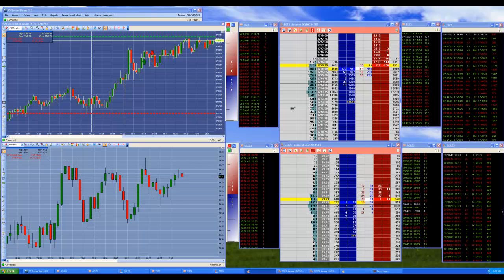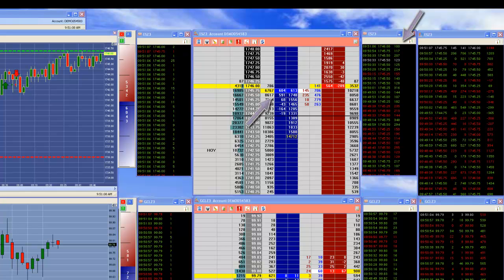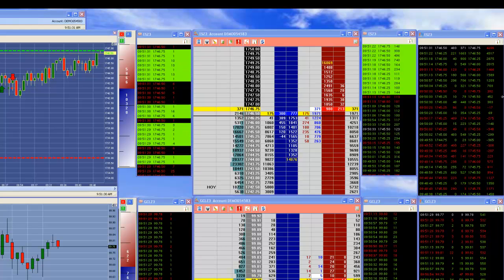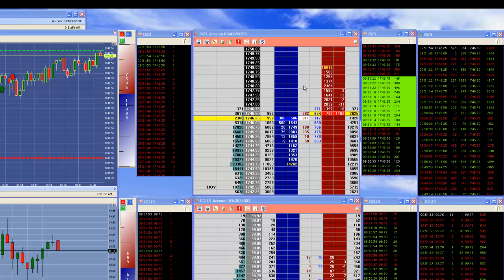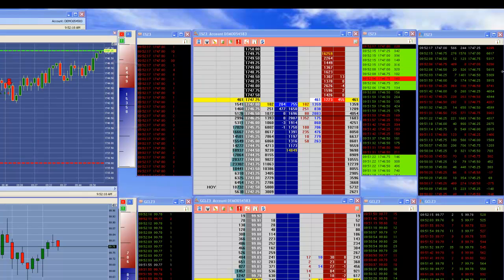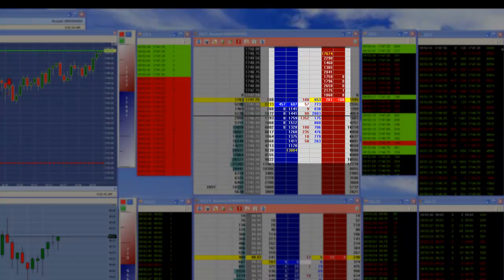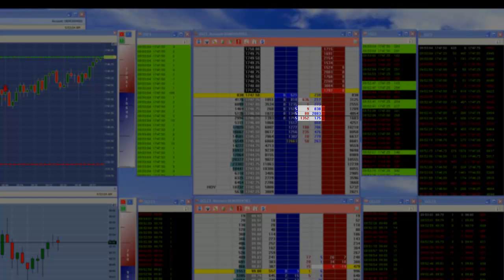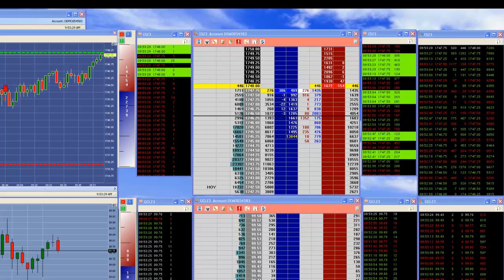Jigsaw Trading and ES on 2000t Chart - Momentum Breakout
Most breakouts fail. Here's an anatomy of one that actually works.